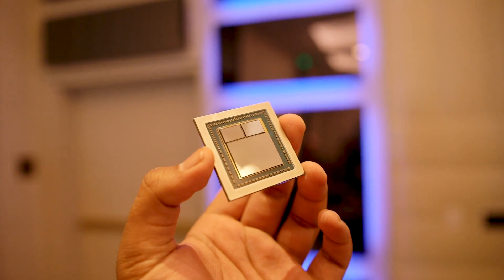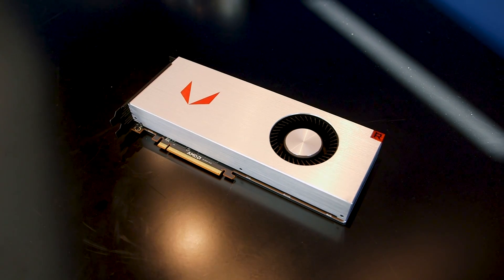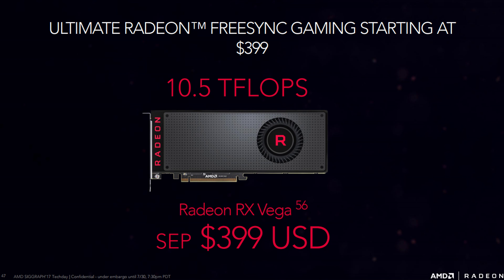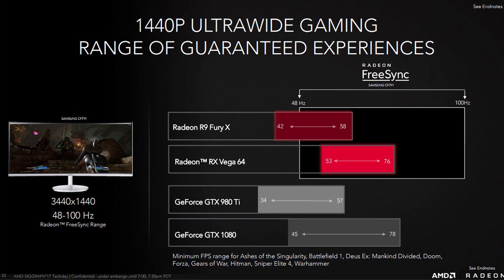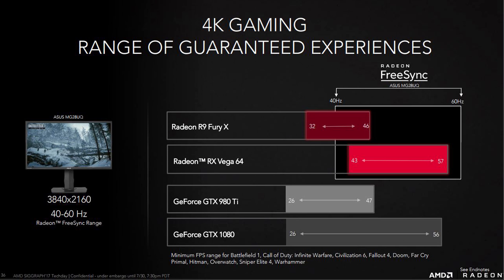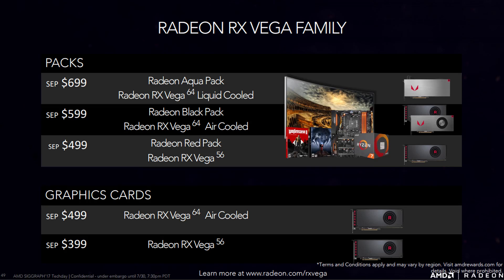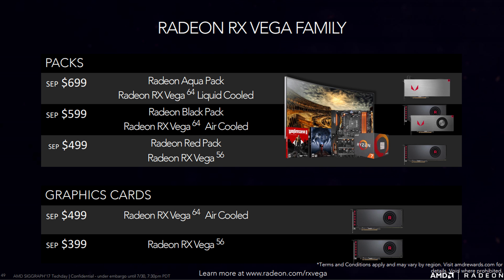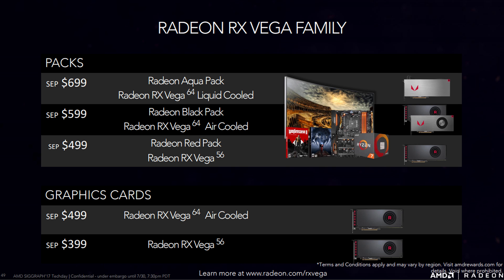AMD RX Vega - Everything You Wanted To Know!!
Eber goes hands on with AMD's new RX Vega 64.  Prices, specifications and performance are finally revealed!

Track name:   [Ambient] Gregory Esayan - Healer [Silk Music]